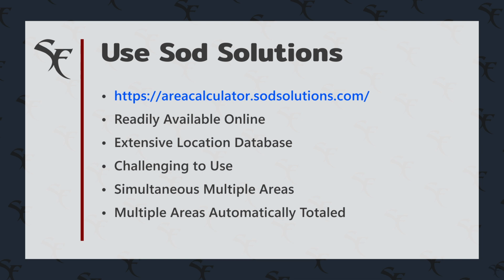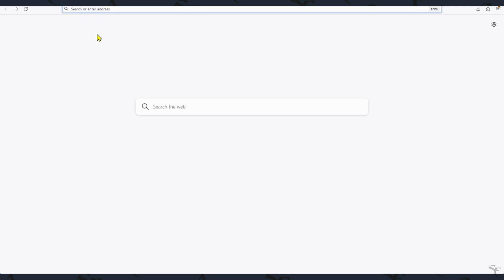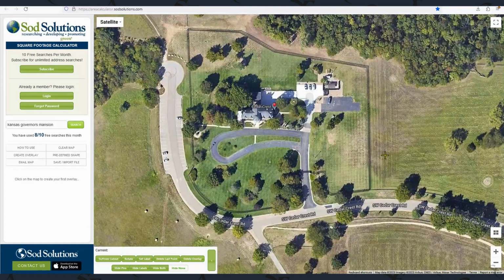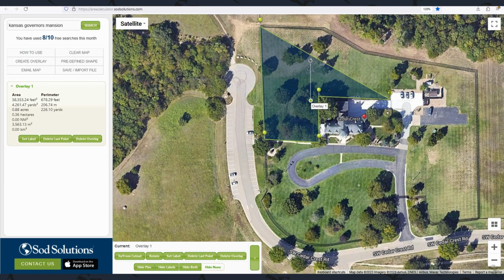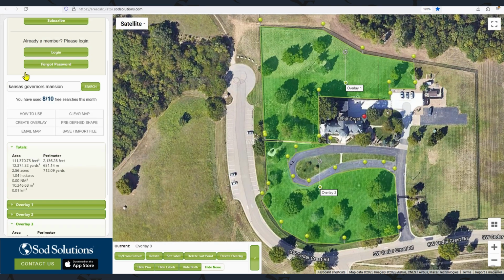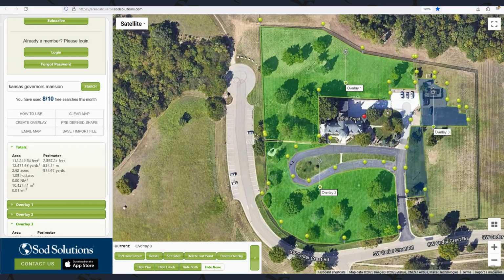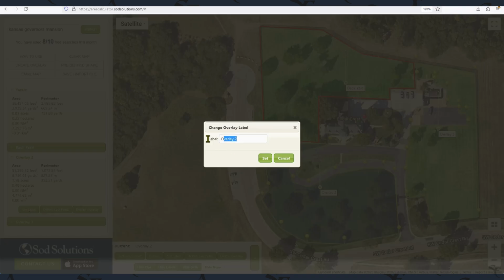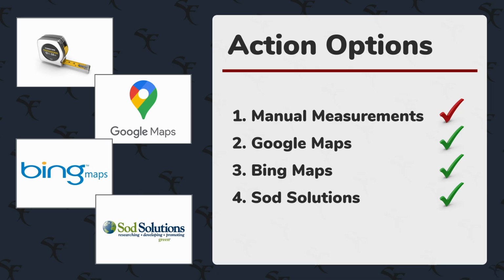Calculate Lawn Area Using Sod Solutions: Overview & Walkthrough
Overview and step-by-step demo of calculating lawn area using Sod Solutions. Getting this step correct is essential for applying fertilizer, insecticide, and other amendments to the lawn, house perimeter, home interior, and fields.

MAIN TOOLS
Davinci Resolve
Envato Elements

FEEDBACK
Comments that vigorously question our intelligence, looks, hygiene, choices in life, etc. are appreciated.